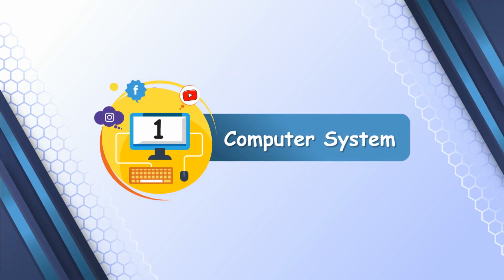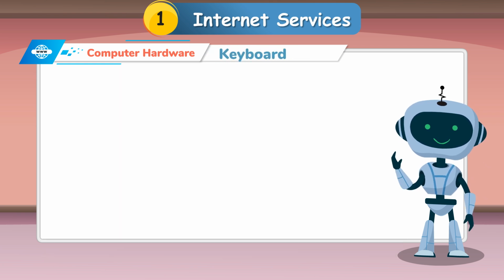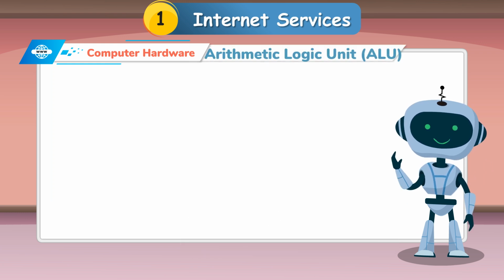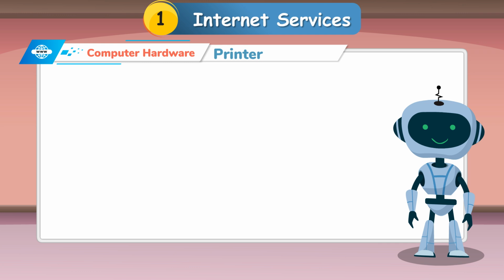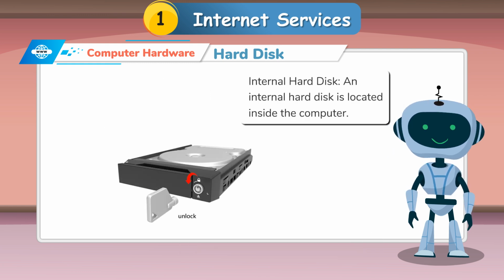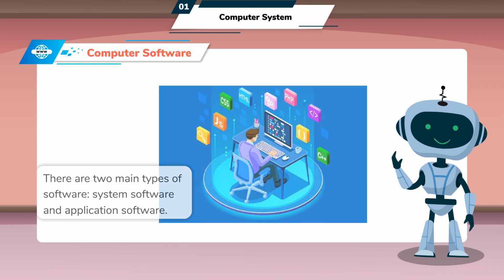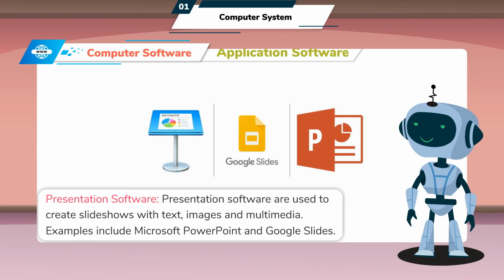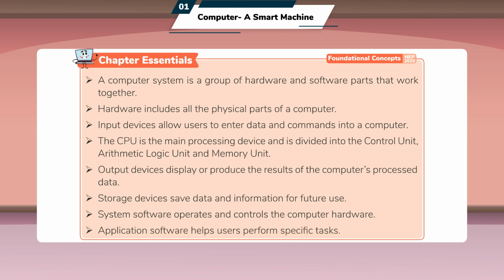Digital Pathways Class 3 Chapter 1 Computer System